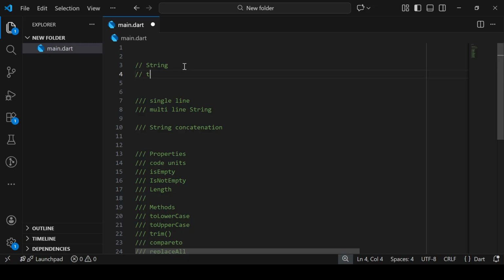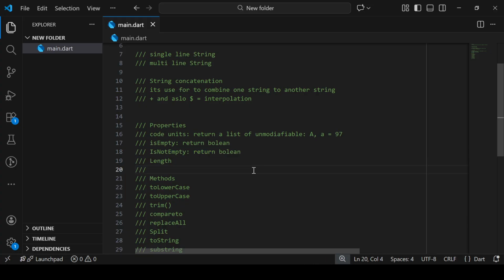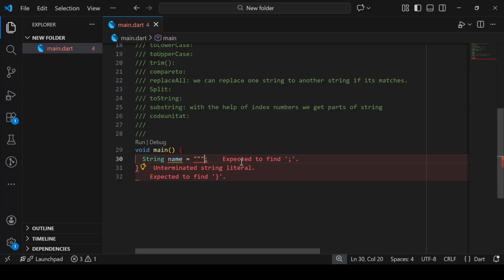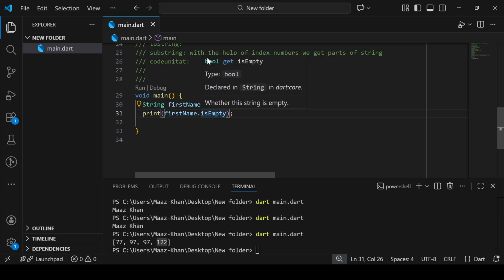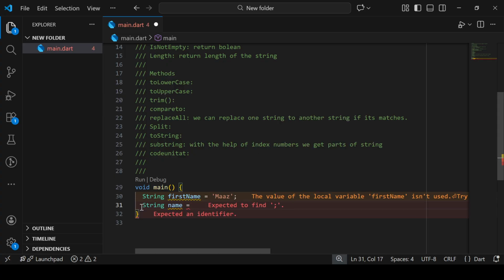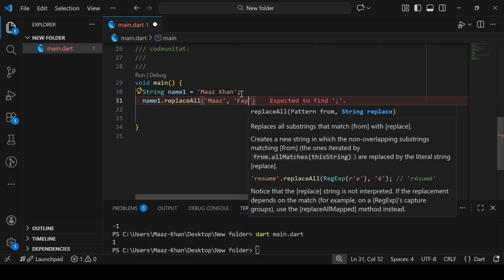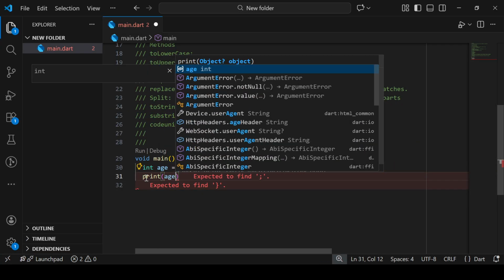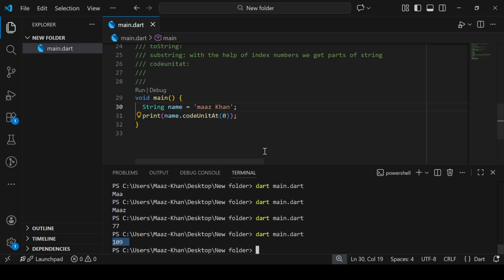Stop Using Strings Wrong! (Dart Programming Secrets)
Mastering the String in Dart is the foundation of building any high-performance Flutter application. In this deep-dive, we explore how to manipulate text efficiently using the most essential Dart String methods available today.